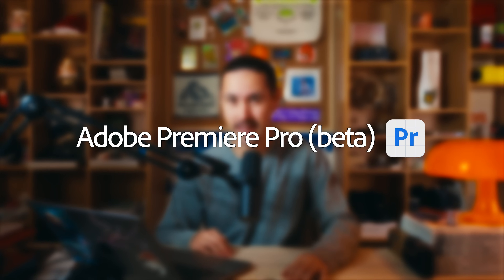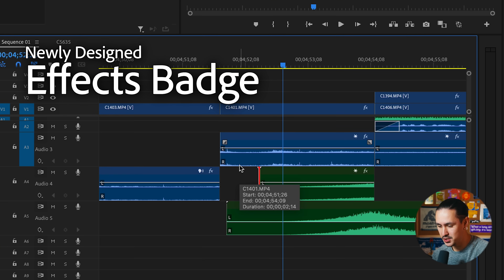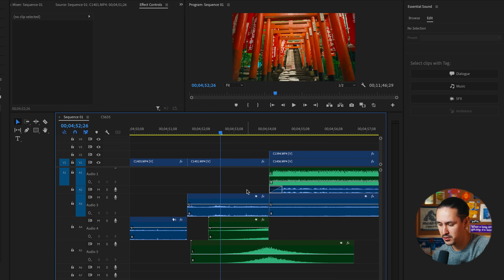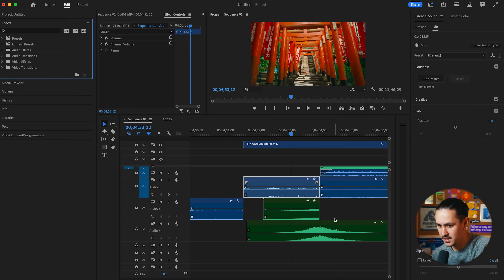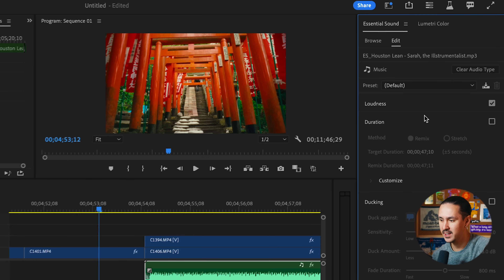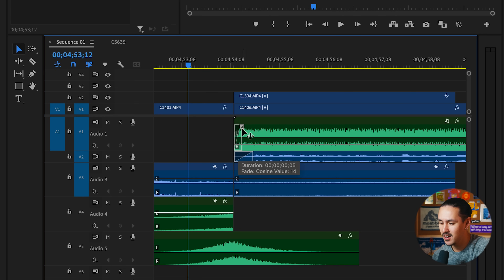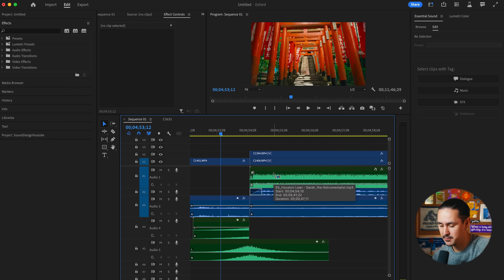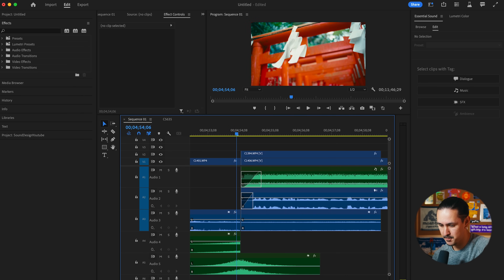New Essential Sound Panel & Audio Updates in Premiere Pro walkthrough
Get to the final mix faster than ever, thanks to new timeline indicators and fewer clicks in a massive audio update to Premiere Pro.

🔍 Key Highlights:
Interactive badges let you quickly view and adjust effects that have been applied to clips.
Intuitive new visual fade handles let you create custom fades right in the timeline
The power of AI automatically recognizes different types of audio, giving you easy access to the most popular tools for dialogue, sound effects, ambient sound, and music right from your sequence.
Clips are gorgeous with new colors and waveforms that intelligently resize with track height. These improvements make it easier for new users to learn how to edit audio and for experienced pros to work faster.

Featuring: @GakuLange taking you through these new features!

🕒 Timestamps:
00:00 New Audio Workflow
00:14 Newly Designed Clip Badges
02:08 Interactive Fade Handles
02:51 Resized Wave Forms